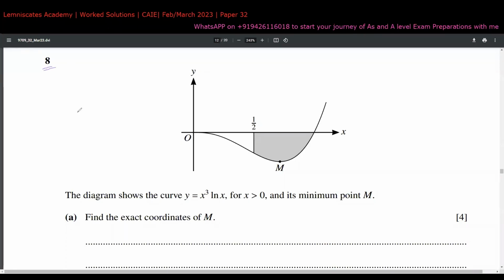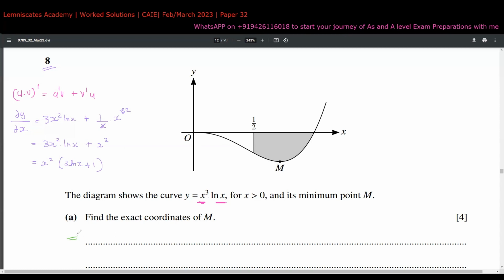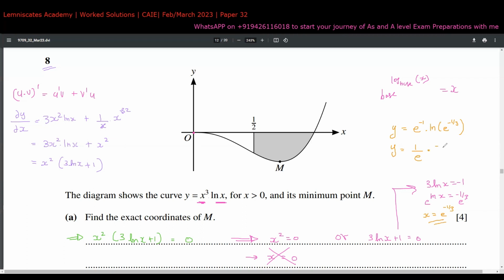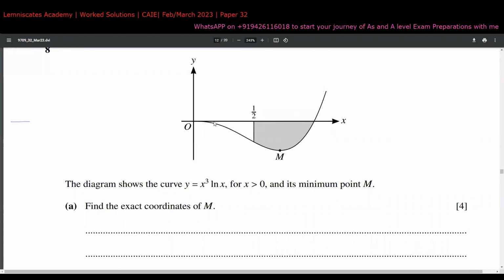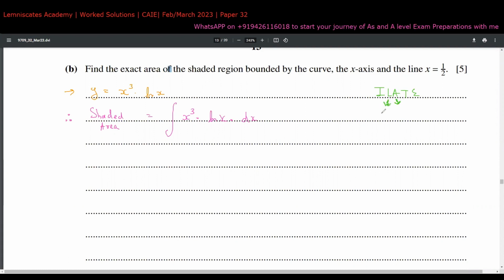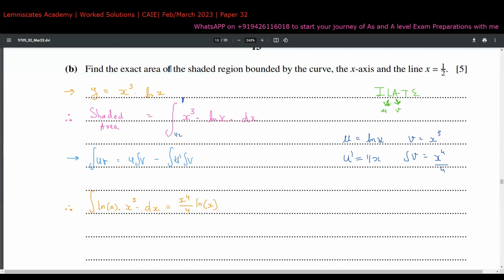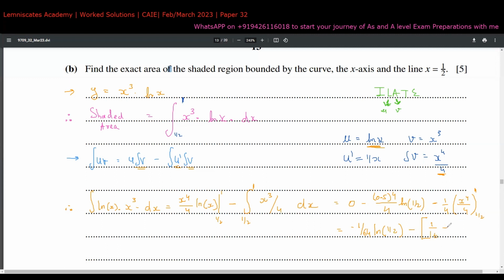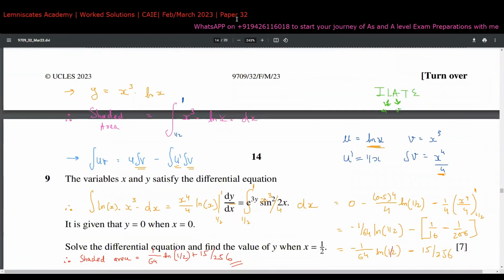9709_m23_qp_32 | Worked Solutions | Q8 | Calculus - Product Rule & Integration by Parts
A level Pure Mathematics Paper 3 Variant 2 - Feb March 2023 Worked Solutions - Q8

★ Press Bell Notification button to get notifications whenever we upload.

Thank you! ^_^